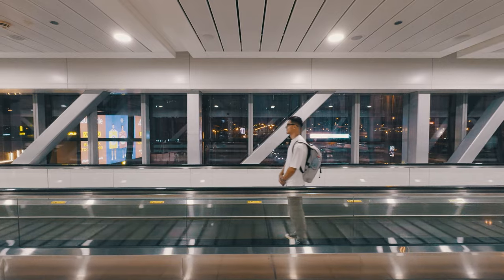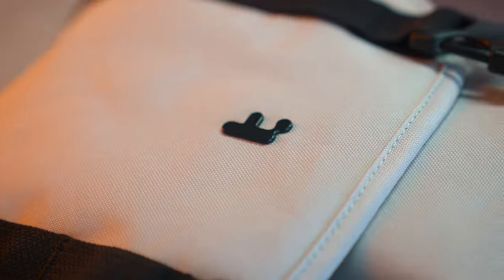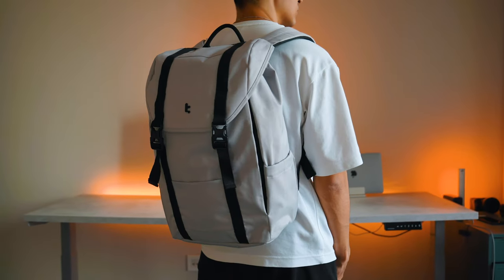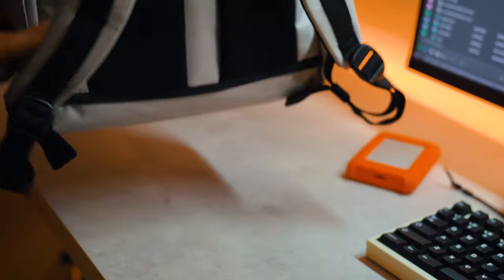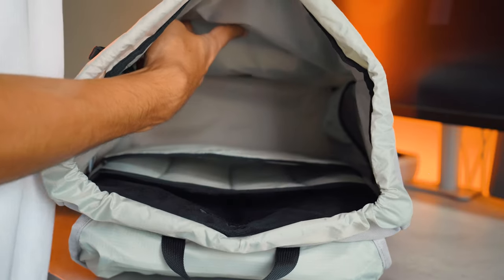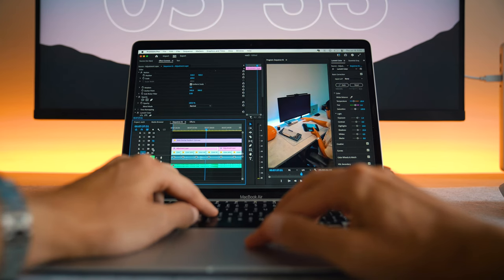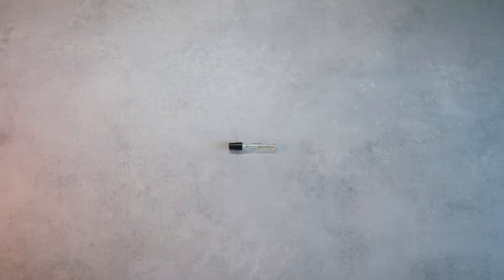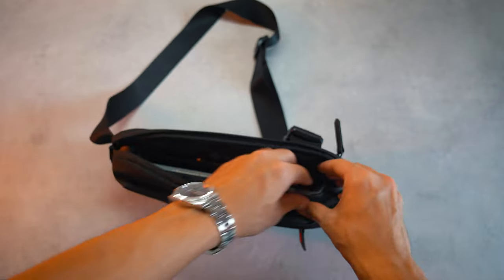My Travel Bag & Tech Essentials. Tomtoc VintPack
Here is my current tech & travel bag and all the essentials I bring with me daily and for travel. I currently use tomtoc VintPack. And you can check it as well as other products with these links:

tomtoc VintPack TA1 backpack
tomtoc T21 5L Sling bag
tomtoc T13 Accessory Tech Pouch

Mentioned in this video:

small light
750$ macbook
small camera
travel charger